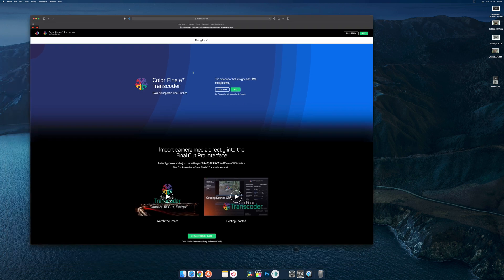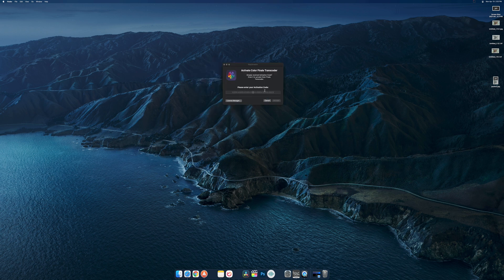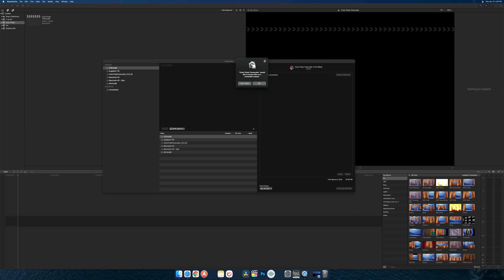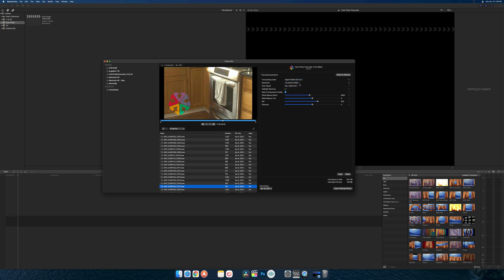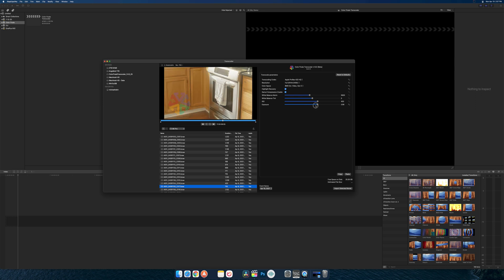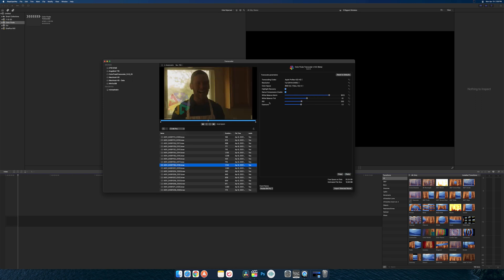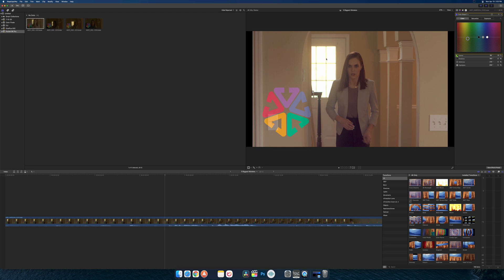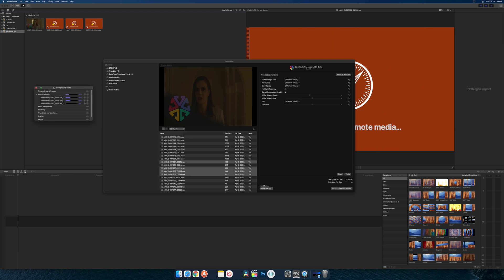Edit Blackmagic RAW In FCPX! FINALLY! | Color Finale Transcoder REVIEW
Color Finale Transcoder